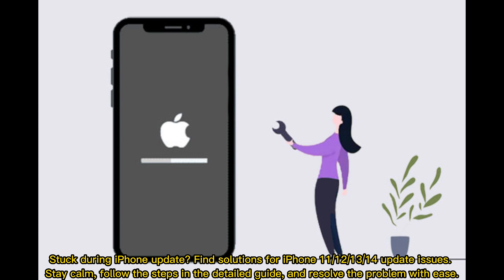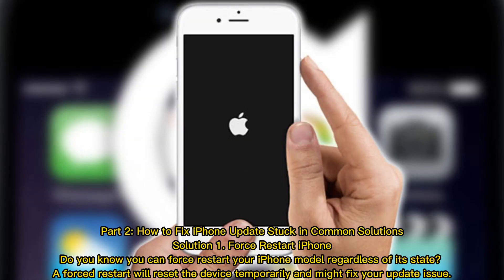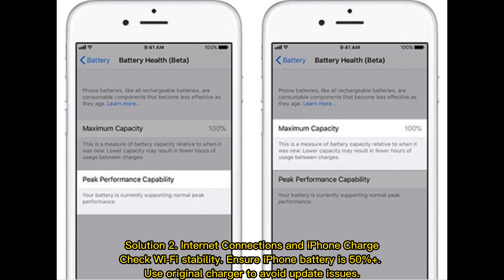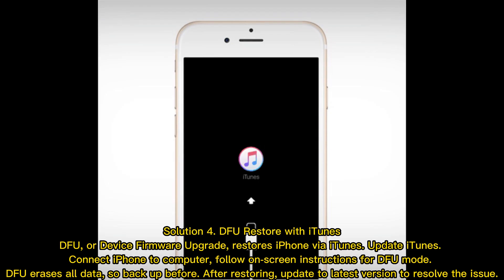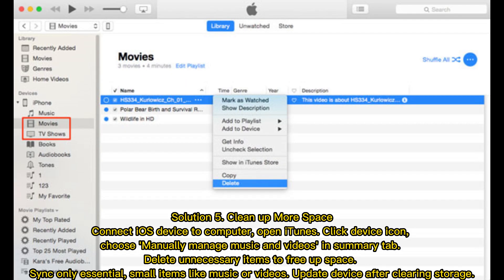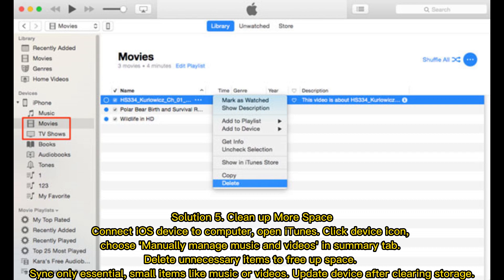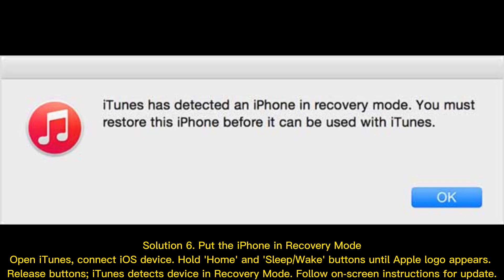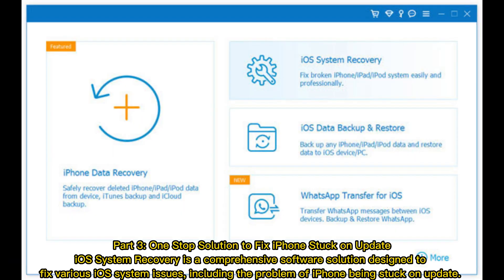6 Ways to Fix iPhone Stuck on Update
Are you looking for a solution because your iPhone stuck on update? Discover effective methods to troubleshoot this common tech issue.